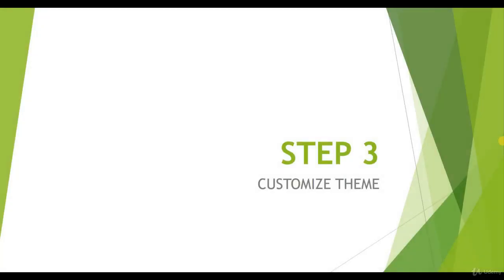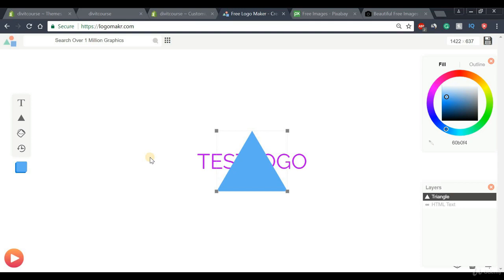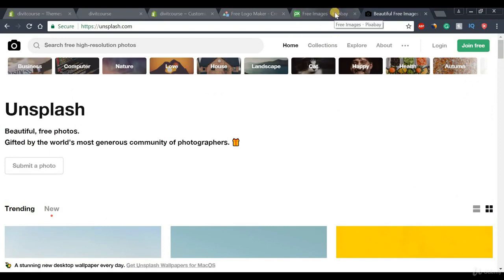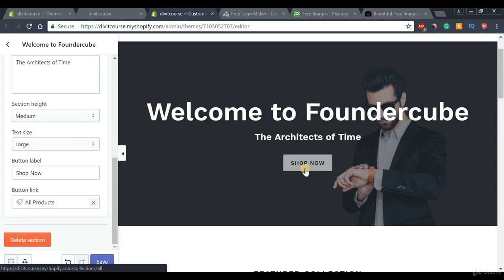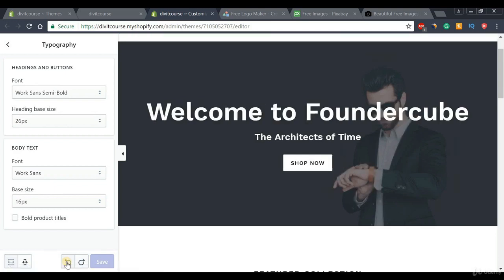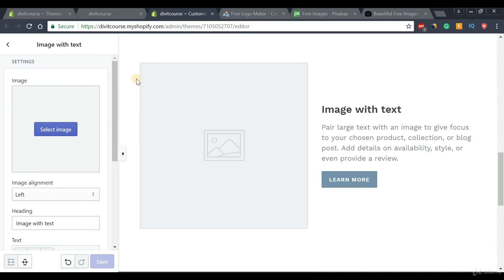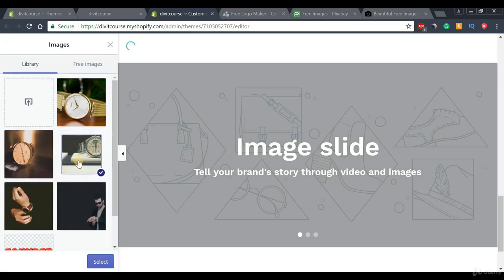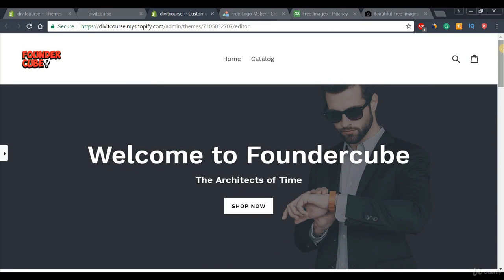Shopify Tutorial For Beginners- Customize Shopify Theme | Dropshipping Business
🚀 Fast Delivery 🌎
💁 1 Month Free Support

Features: (What You Need For eCommerce Site and Tools)
➤ E-Commerce Website create
➤ Woocommerce Customization
➤ Shopify Customization
➤ Shopify Dropshipping Automation Build Up
➤ Magento Customization
➤ Product Upload | Category | Pricing | Listing
➤ Product Mixing | Variations & Attributes | Digital Product
➤ Wordpress Dropshipping Website
➤ Woocommerce Customization
➤ Mailchimp Woocommerce Automation
➤ Check Out Form / Billing Form / Sign up Form
➤ Order Notification / Order Invoice Email
➤ Facebook Pixel, SEO Friendly, Speedup site

shopify expert shopify developer shopify dropshipping website winning product shopify store